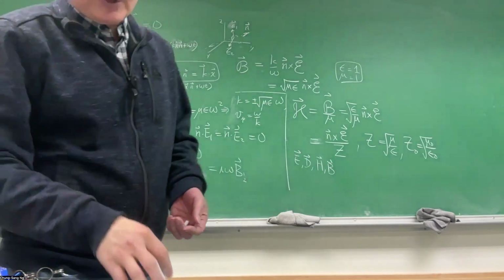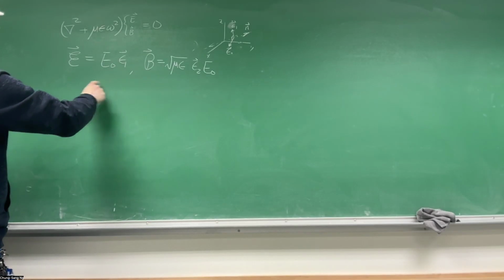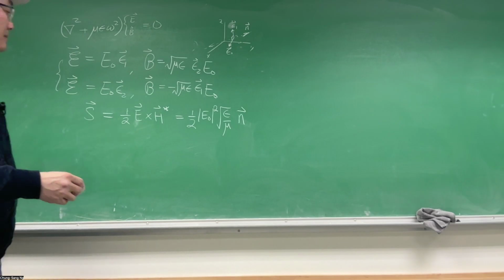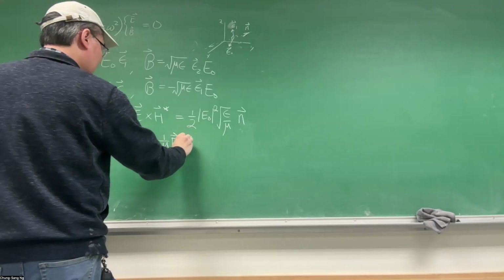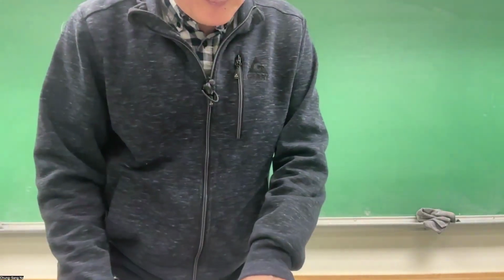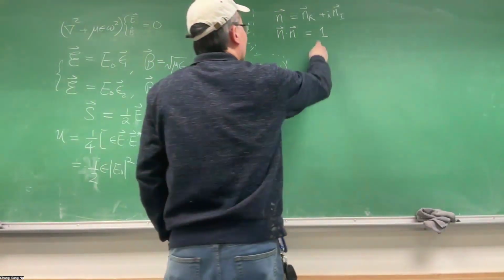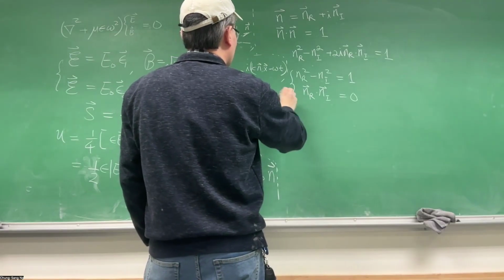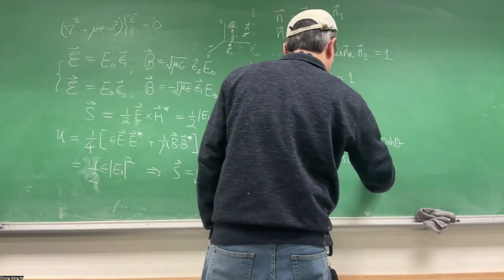Jackson Section 7.1 Plane Wave Energy, Mutually Orthogonal Unit Vectors